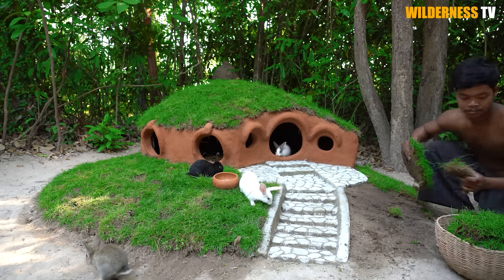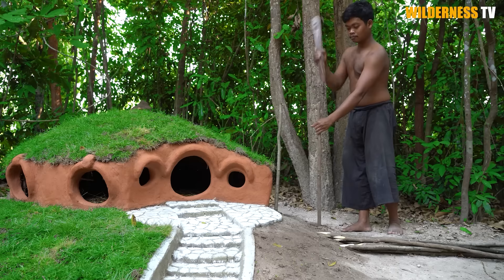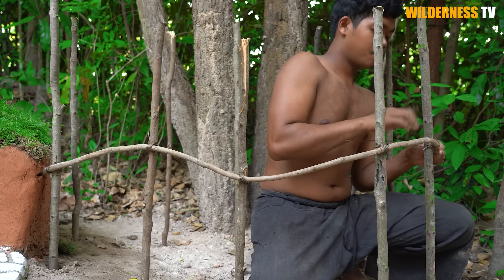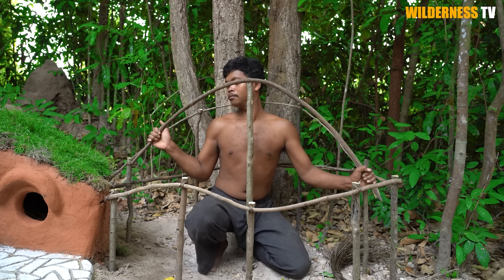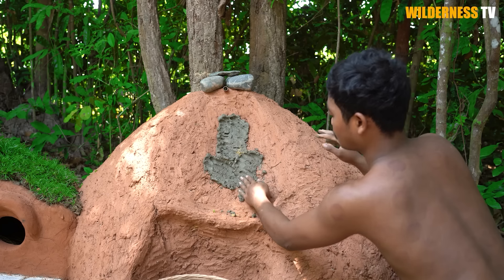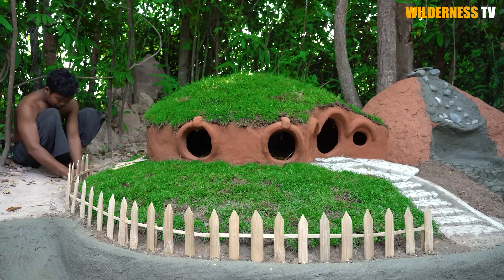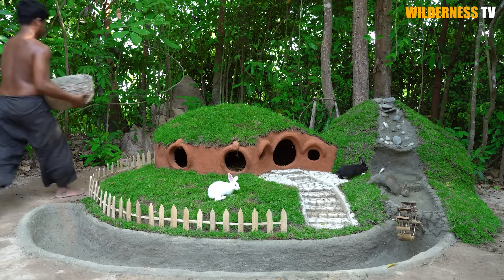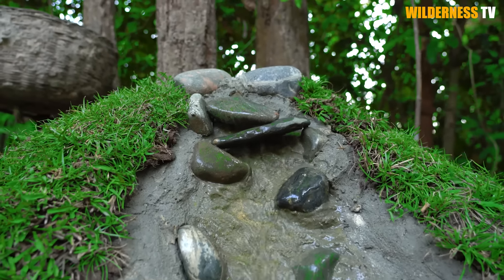Rescue Rabbit And Turtle Build Hobbit House And Turtle Pond As Pet Building